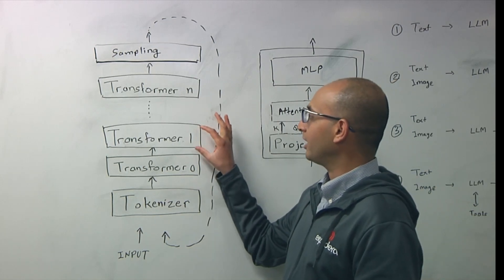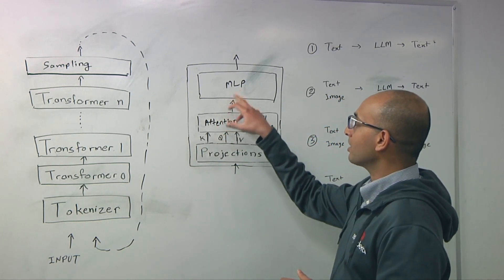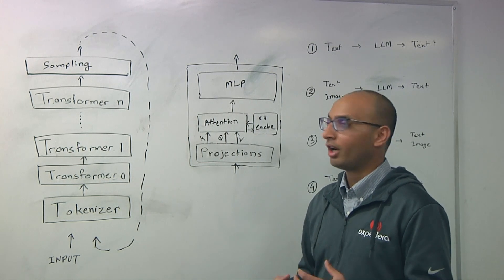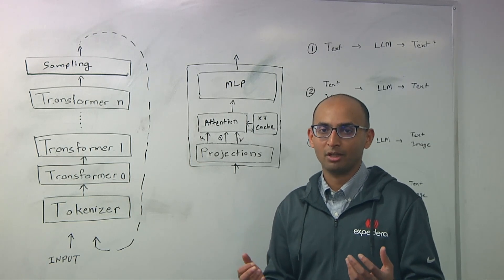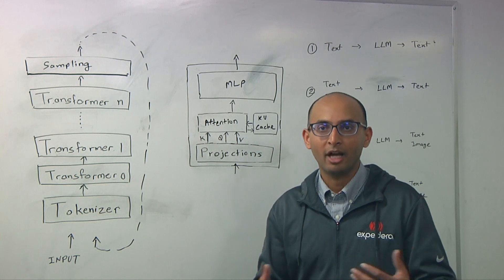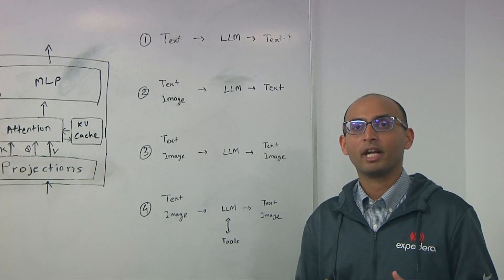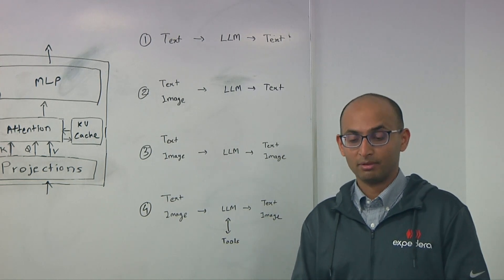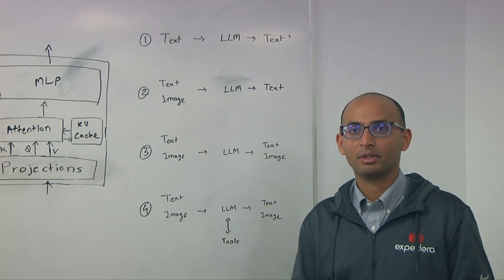LLMs On The Edge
Nearly all the data input for AI so far has been text, but that's about to change. In the future, that input likely will include video, voice, as well as other types of data, causing a massive increase in the amount of data that needs to be modeled and the compute resources necessary to make it all work. This is hard enough in hyperscale data centers, which are sprouting up everywhere to handle the training and some inferencing, but it's even more of a challenge in bandwidth- and power-limited edge devices. Sharad Chole, chief scientist and co-founder of Expedera, talks with Semiconductor Engineering about the tradeoffs involved in making this work, how to reduce the size of LLMs, and what impact this will have on engineers working in this space.